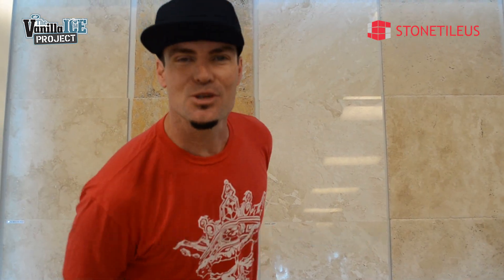DIY Network - The Vanilla Ice Project Season 4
The Vanilla Ice Project Season 4 DIY Network, HGTV
If you want the best, go with the best! STONETILEUS

We have about 2M Sq.ft of natural stone tiles, travertine tiles, travertine pavers, marble tiles and mosaic tiles.

Vanilla Ice Project DIY Network,
HGTV Vanilla Ice project
Season 4 Vanilla Ice project
How to use marble &Travertine